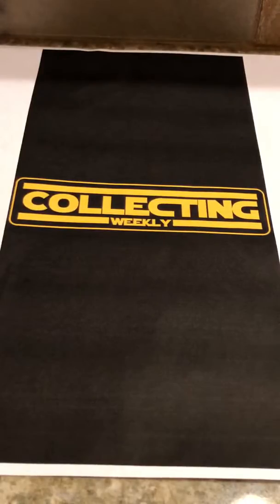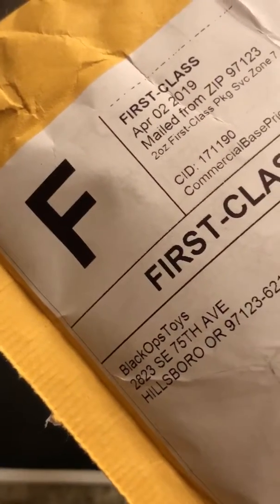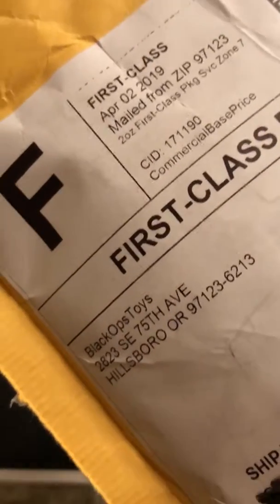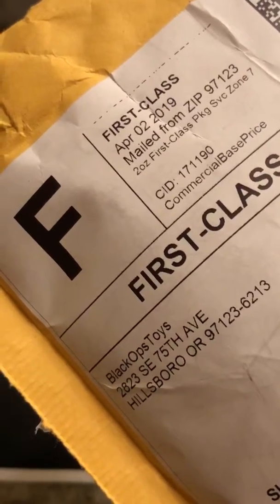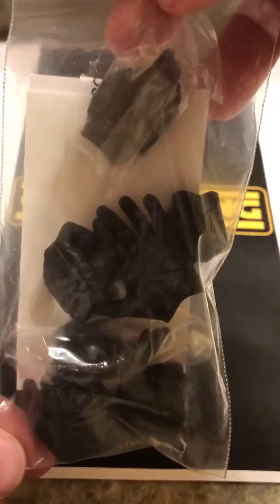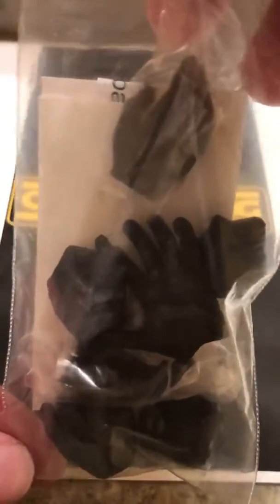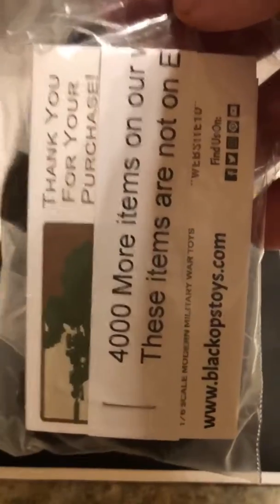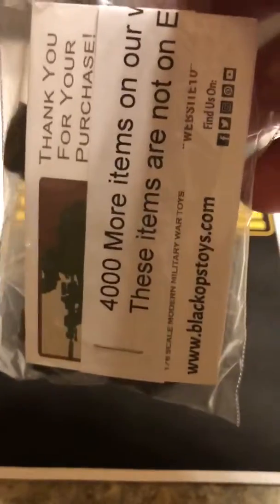Sixth Scale Mail:004